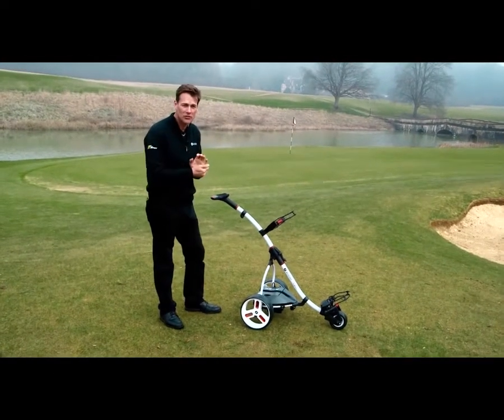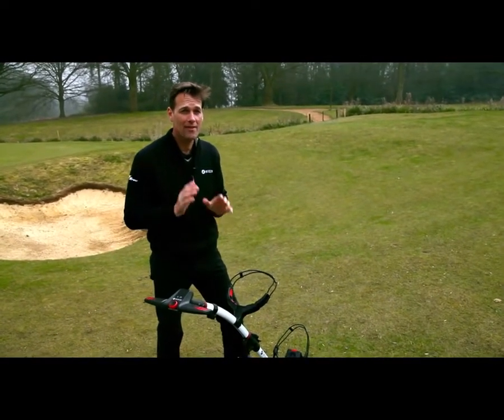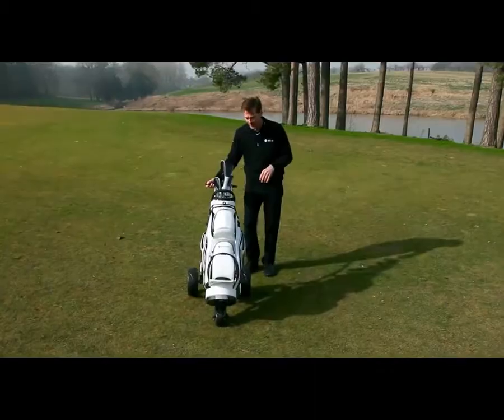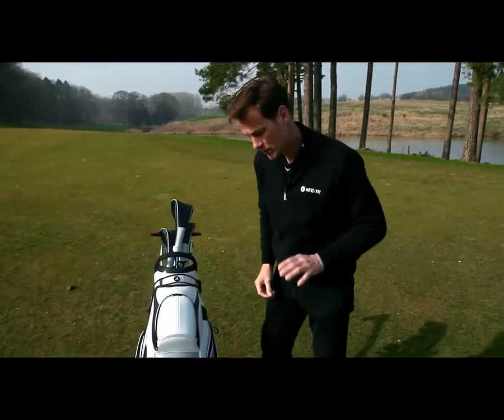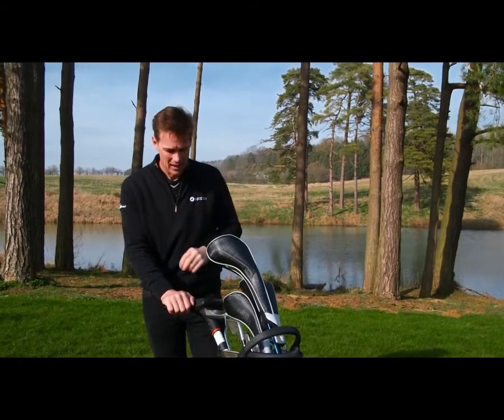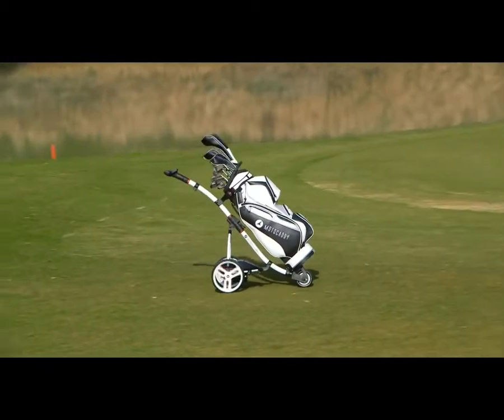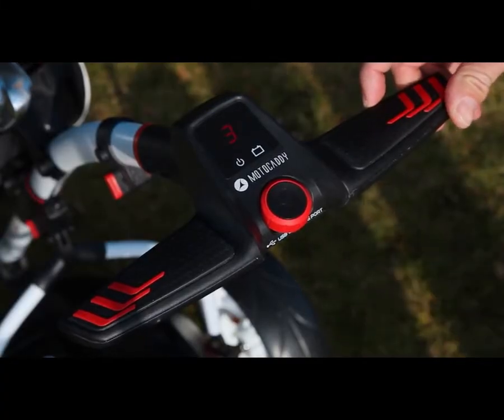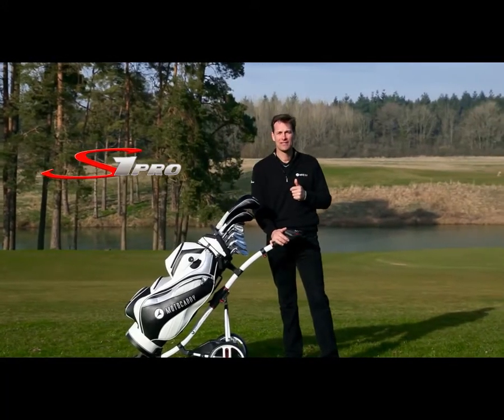Motocaddy S1 Pro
The sleek and contemporary S1 PRO trolley won the prestigious Today’s Golfer ‘Gold Award’ last year based on its looks, ease-of-assembly, functionality, performance, reliability and value.